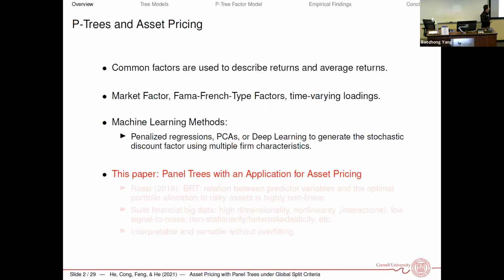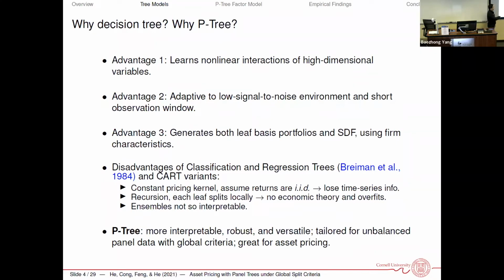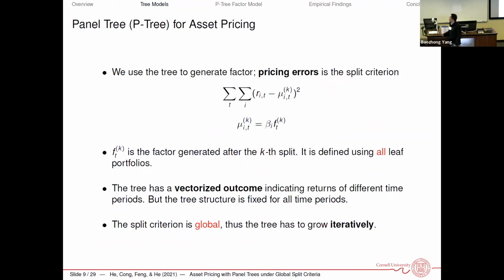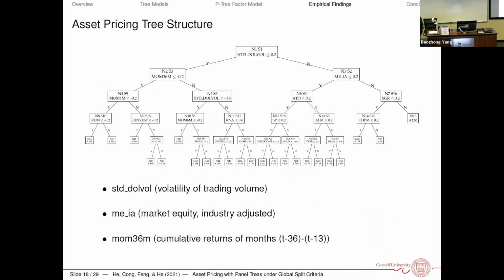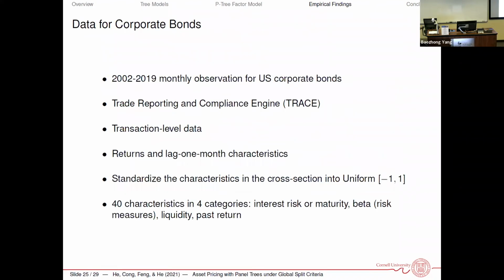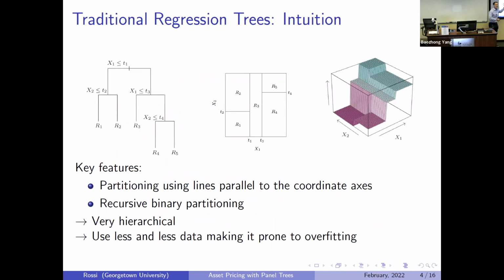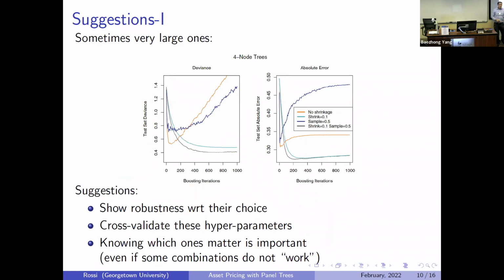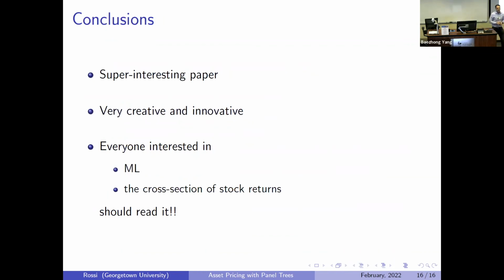Asset Pricing with Panel Trees Under Global Split Criteria| GSU-RFS Fintech Conference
Paper Title - Asset Pricing with Panel Trees Under Global Split Criteria
Paper Presenter - Lin William Cong (Cornell University)
Paper Discussant - Alberto Rossi (Georgetown University)
Session III (1:50pm to 2:40pm) - February 18, 2022 || Georgia State University Buckhead Center, Atlanta, GA

00:00 - Presentation
25:15 - Discussion

Following the success of the first two FinTech conferences, the Department of Finance in the Robinson College of Business at Georgia State University and the Georgia FinTech Academy, together with the Review of Financial Studies jointly hosted the third annual FinTech conference on Current Research in FinTech. The RFS provided submitting authors with the opportunity for a dual-submission option. The conference program consisted of 12 papers covering new and emerging topics in FinTech. The conference hopes to bring researchers active in these fields together, facilitate communications on frontier research, and advance further studies.